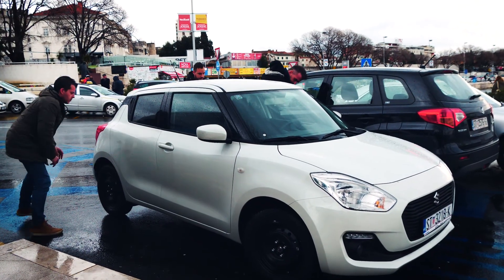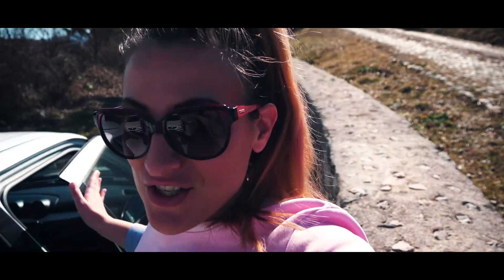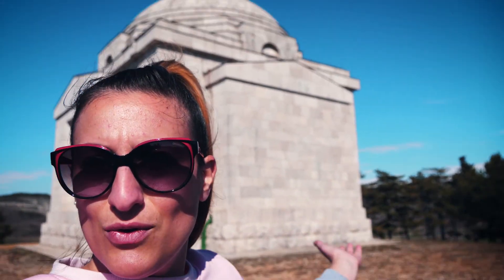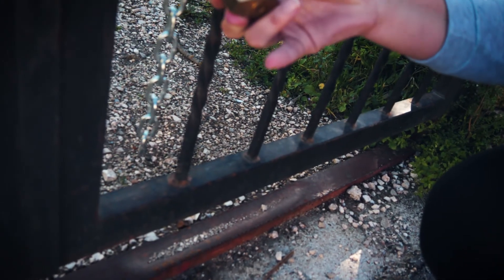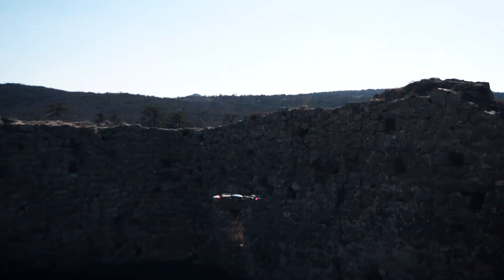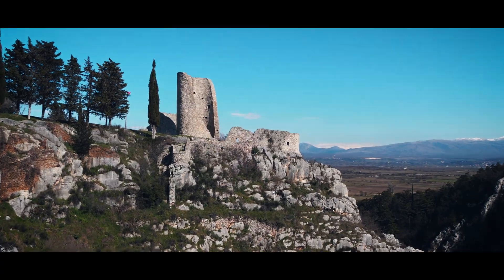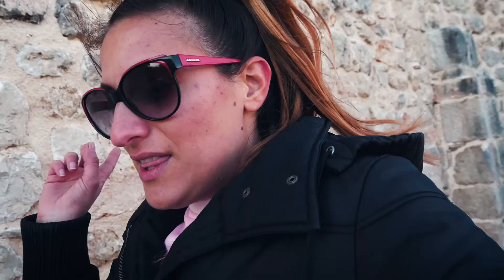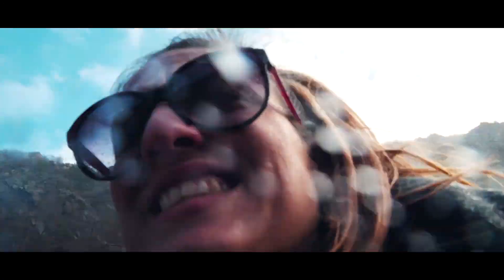Road Trip begins in Split Croatia with Avax Rent a Car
Coming to Croatia?

This is our road trip plan: Split – Otavice – Drniš – Knin – Zagreb – Sopron – Bratislava – Budapest (from which we are flying to Izrael for 4 days) – Varaždin – Split.

So, we started our journey in Split, Croatia. Avax rent a car agency in Split had kindly given us their newest Suzuki Swift, which passed only 20 kilometers. Their only motto is to provide quality service at a  competitive price and they lived up to our expectation. Their staff was amazing upon pick up and we managed to get discount for you guys!

Social media links are below!